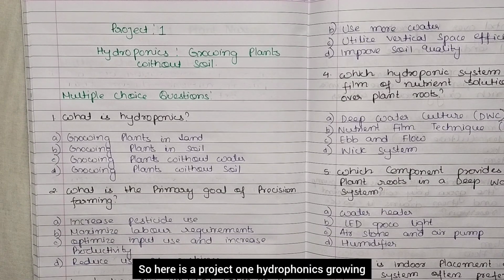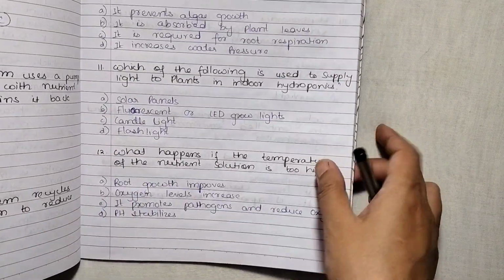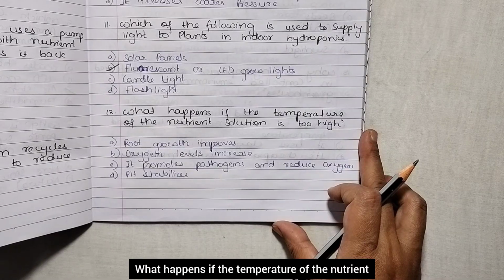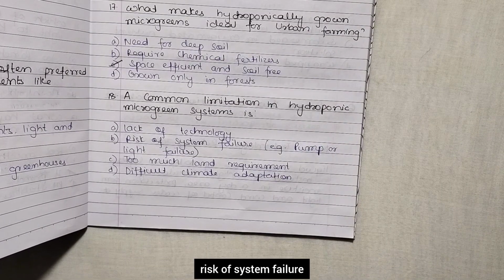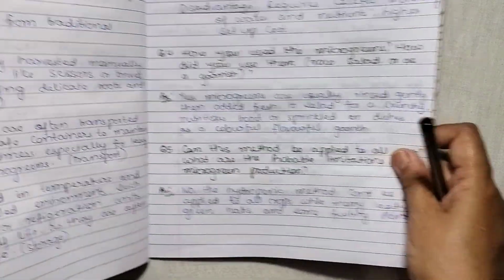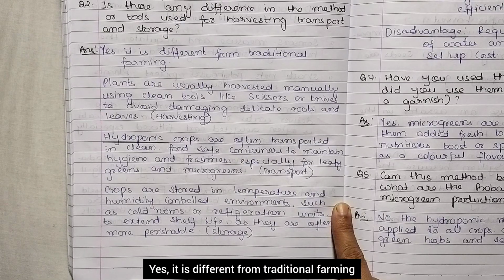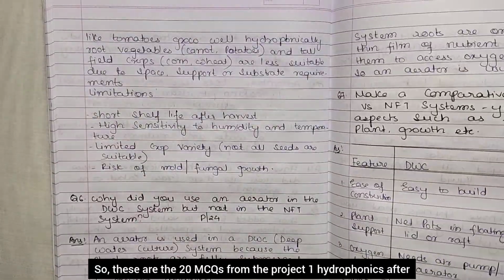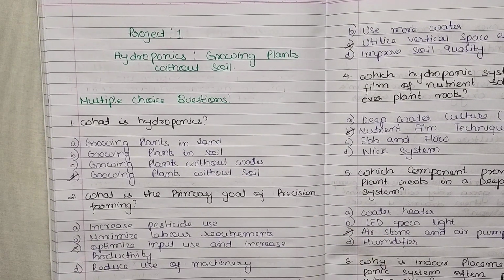Class 8 Vocational Education I Project 1 Hydroponics Growing Plants Without Soil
Class 8 Vocational Education Project 1 Hydroponics Growing Plants Without Soil MCQs, Textbook Solved Question Answers is covered in this video.